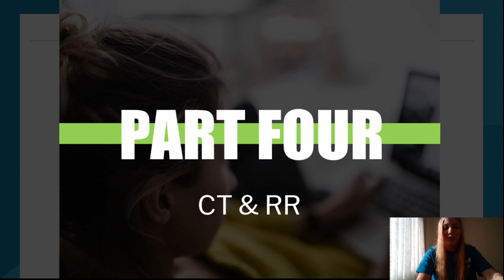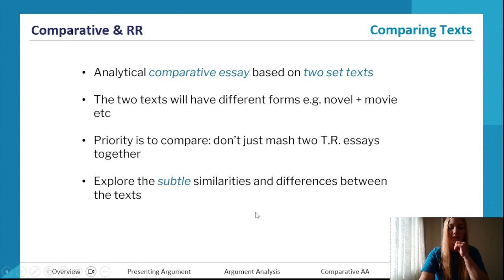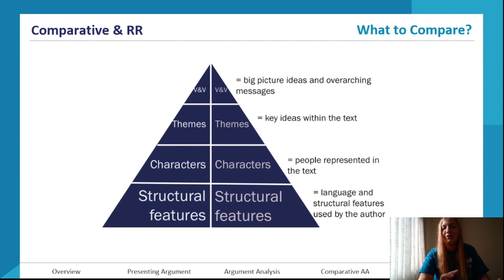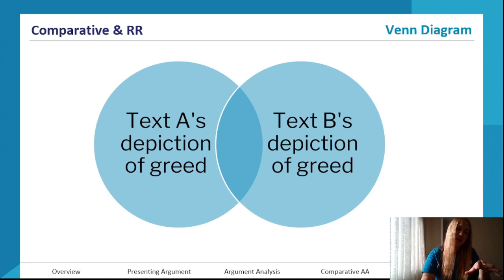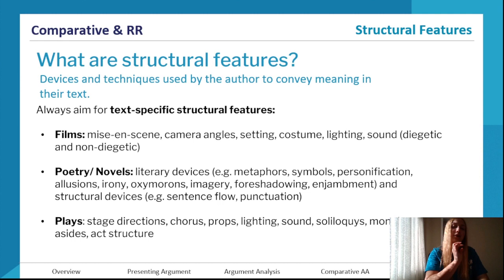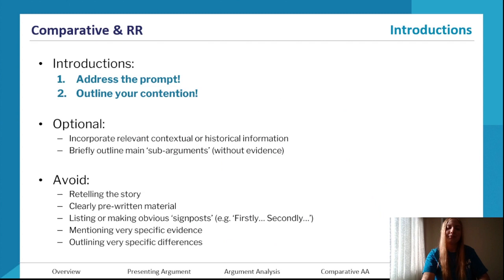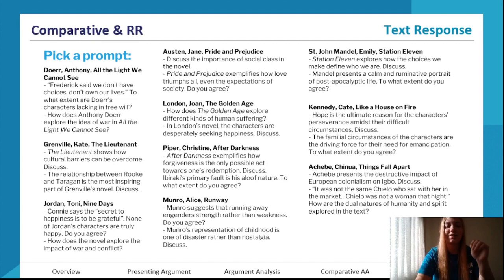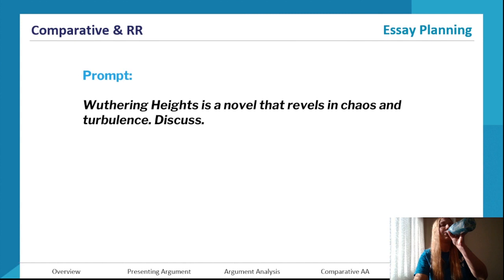Comparing, Reading & Responding VCE English 3&4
An expert summary on Comparing, Reading & Responding for VCE English 3&4. Covers everything you need to know to ace your essays and the exam!

Want more help? ATAR Notes publishes amazing Course Notes & Topic Tests for VCE English 3&4.